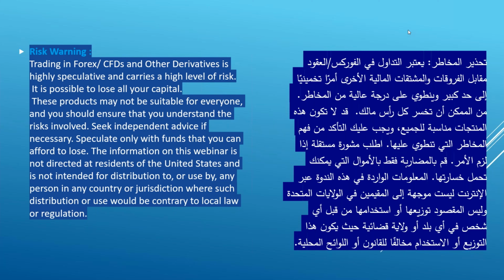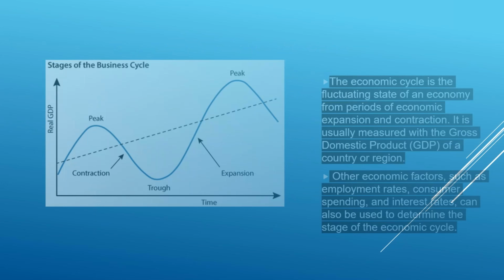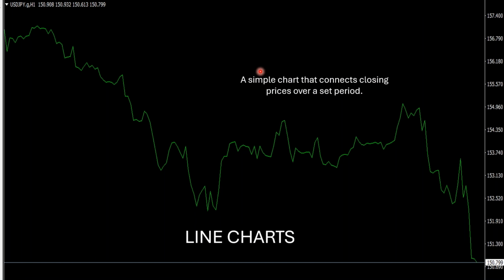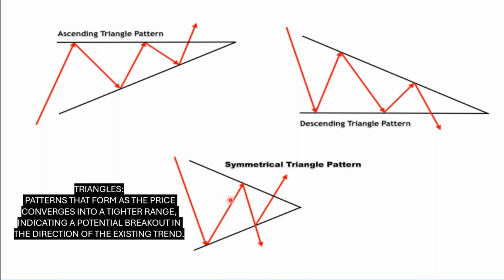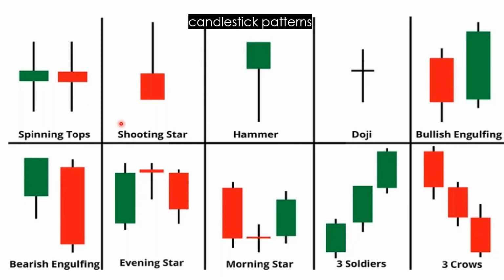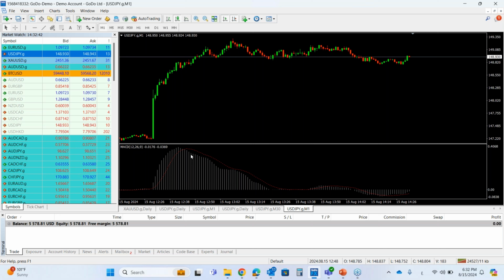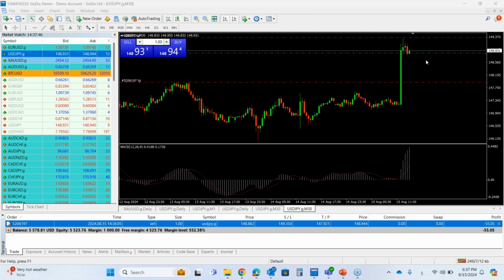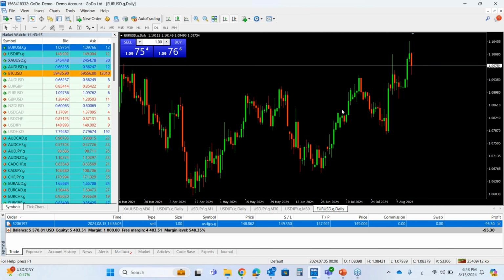Unlocking Market Potential : The Power of Combined Analysis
In this webinar, we dive deep into the powerful combination of technical and fundamental analysis to help you unlock new trading opportunities. Learn how to merge market indicators, economic data, and real-time news to enhance your trading strategies and decision-making process. Whether you're a beginner or a seasoned trader, this session provides actionable insights on navigating the forex market more effectively. Don’t miss out on expert tips that can help you stay ahead of the market trends and maximize your returns.

What You’ll Learn:
- The fundamentals of combined analysis in forex trading.
- Practical strategies for integrating technical and fundamental analysis.
- How to interpret key market indicators and economic events.
- Real-world examples of successful trading using a combined approach.